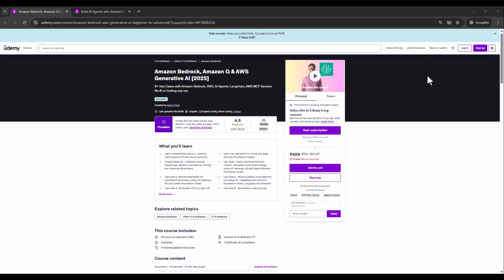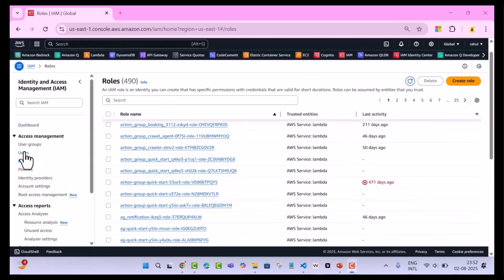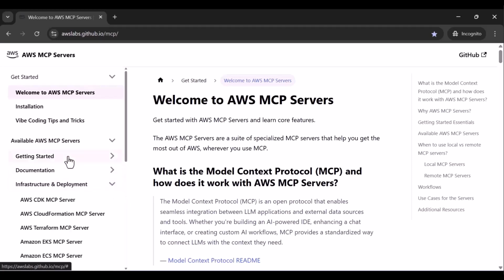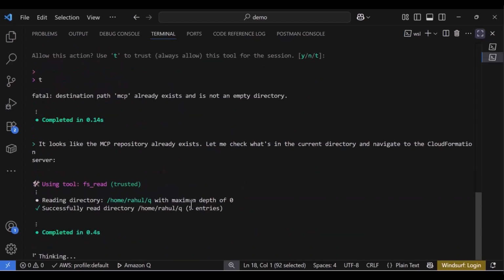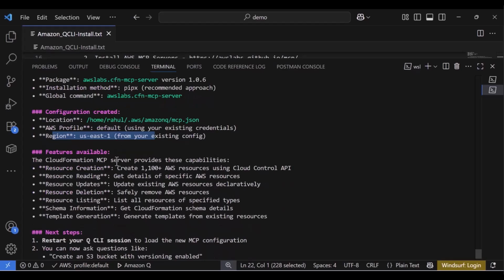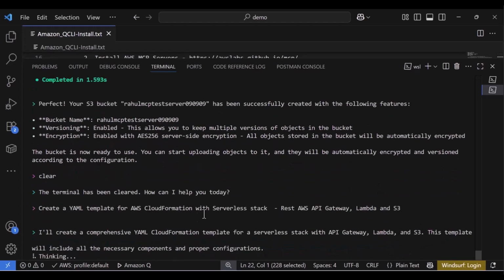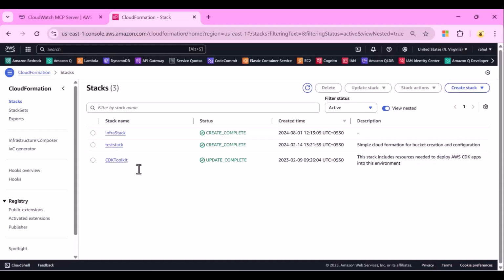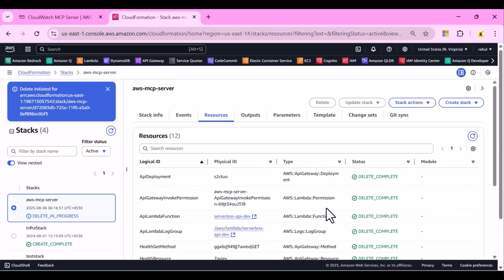Configure AWS MCP CloudFormation Server with Amazon Q CLI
🎥 AWS Model Context Protocol (MCP) & Amazon Q CLI - Full Hands On Course

Welcome to this comprehensive tutorial series where we dive deep into AWS MCP (Model Context Protocol) and Amazon Q CLI — essential tools for building intelligent, context-aware AI agents with Amazon Bedrock and AWS Generative AI.

This series is part of my all-new Udemy course on Amazon Bedrock Agents and AWS AI Agent architectures. Whether you're a beginner or looking to deepen your hands-on skills, this course has you covered.
🎓 Check out the course preview and start learning with free sample lectures below!

📚 [NEW] Udemy Courses on AWS AI & Bedrock Agents:
🔥 Amazon Bedrock Agents & AWS AI Agents – Hands-on Full Course

💡 Amazon Bedrock, Amazon Q & AWS Generative AI [Beginner to Advanced]